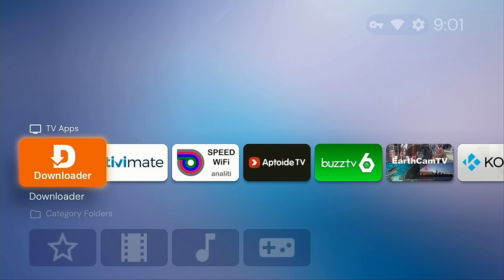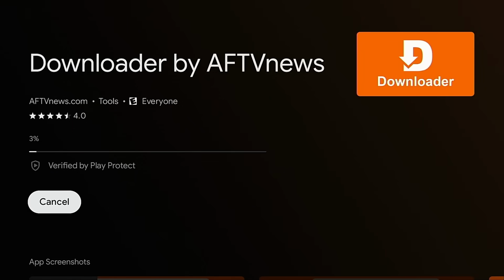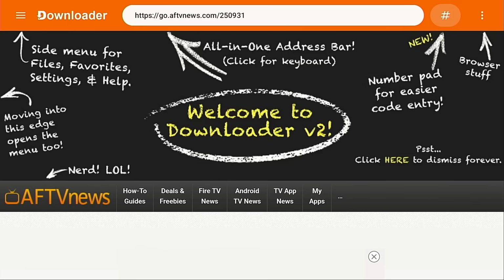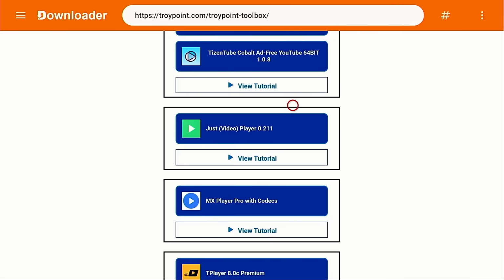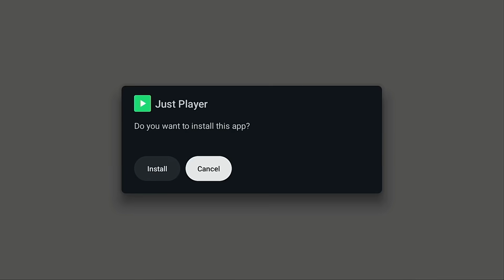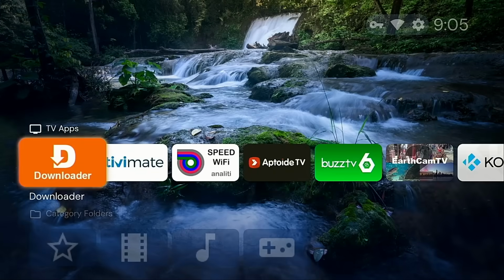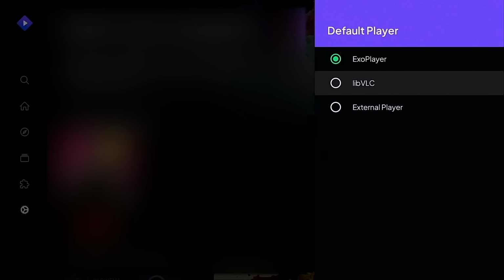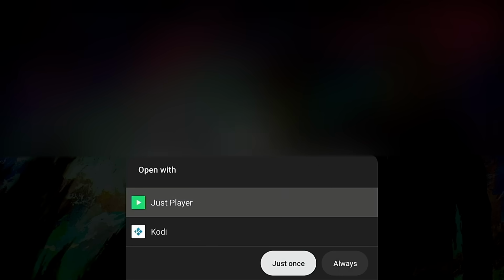🏆 Better Video Player for APKs on Android TV & Firestick - How to Install Just Player